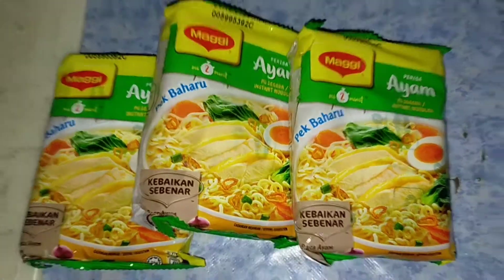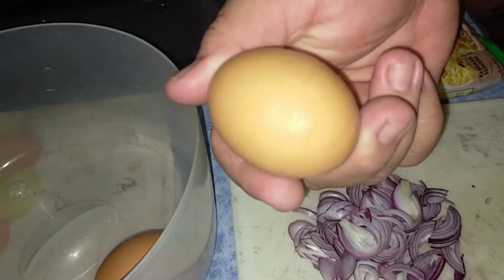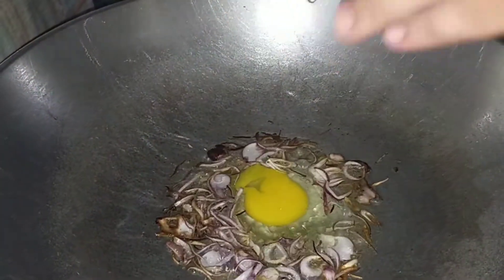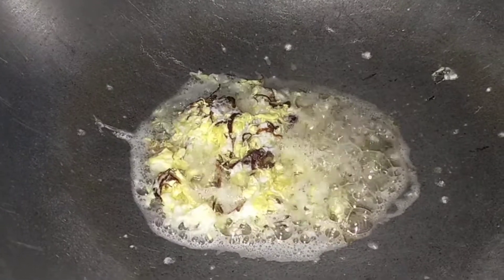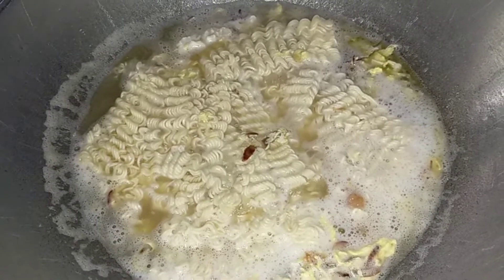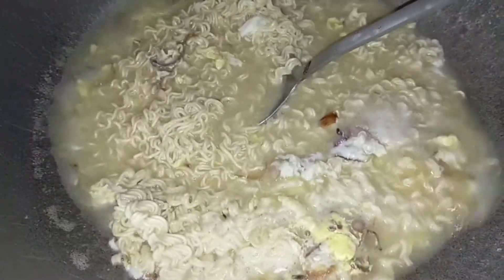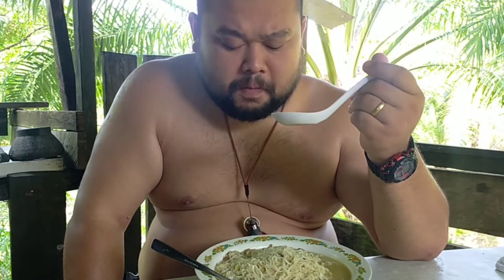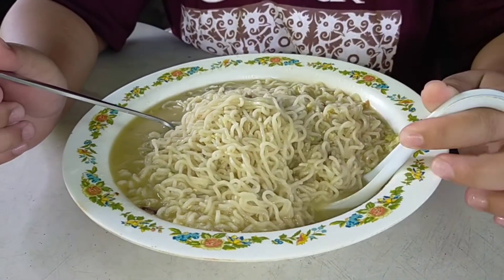My farm life| Maggie chicken flavour best way to cook yumyum😋